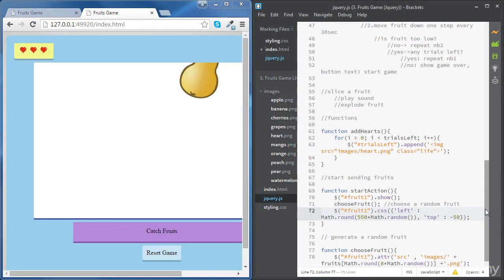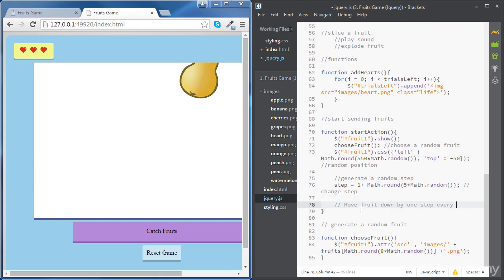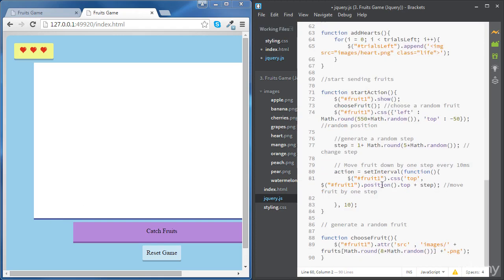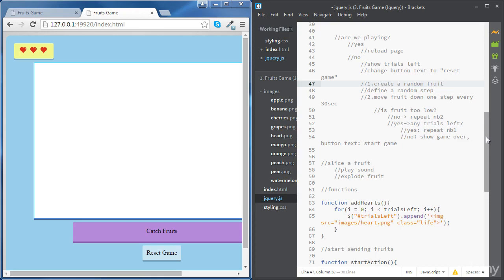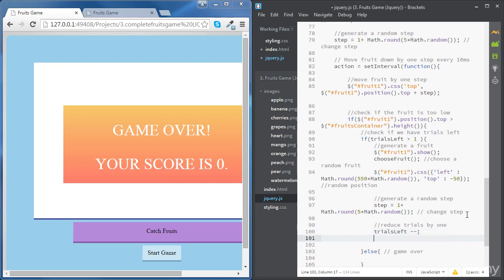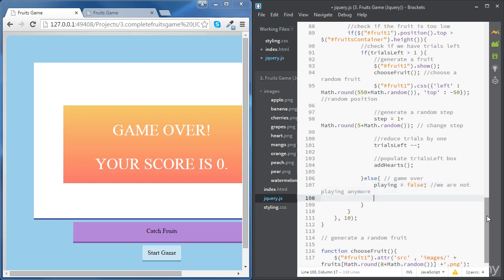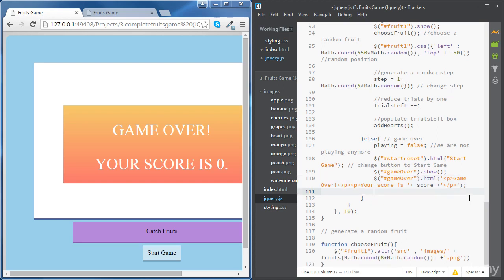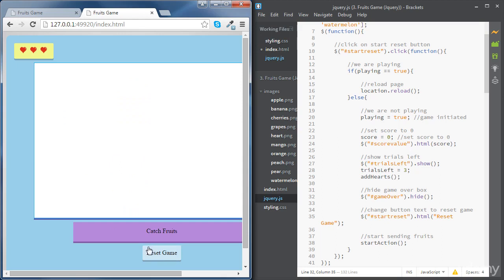Complete Web Dev 0806 jQuery Code 3